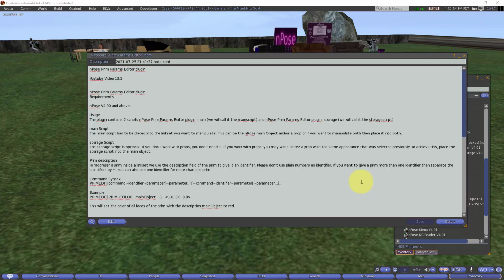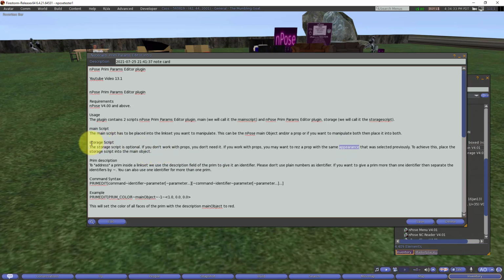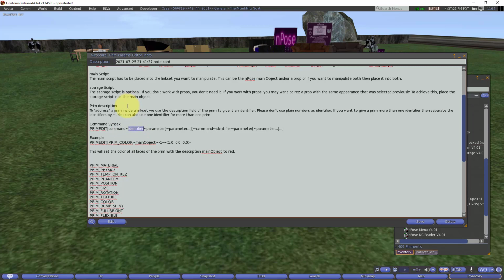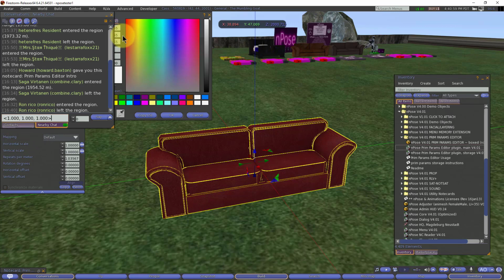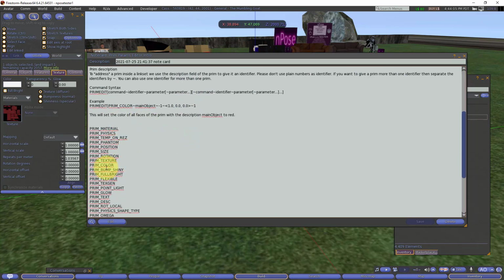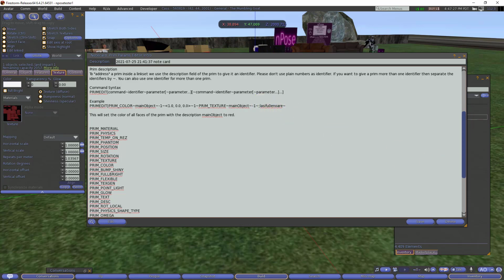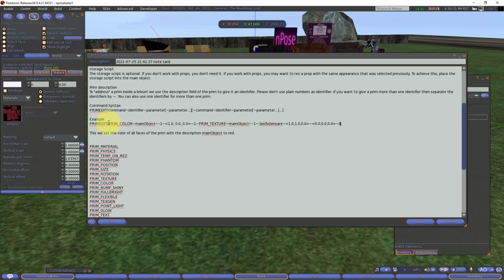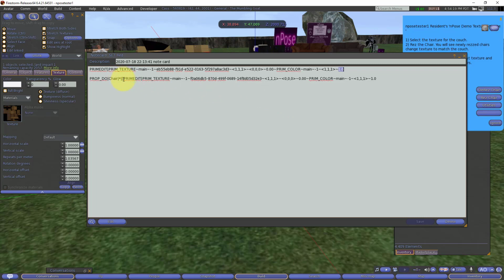Prim Params Editor Intro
Overview of how to get the parameters needed and syntax for the command.